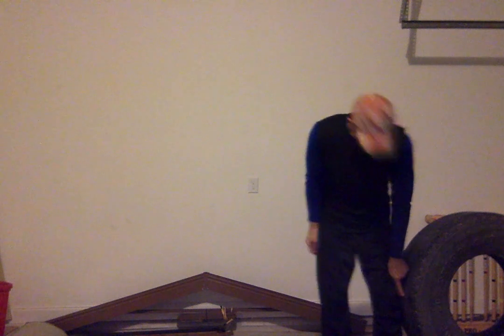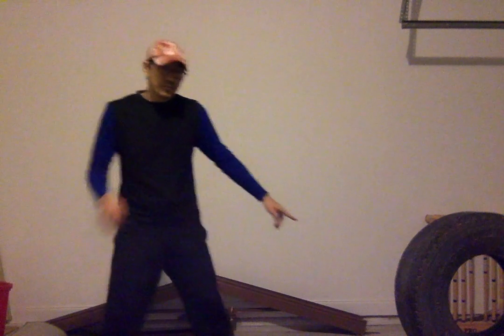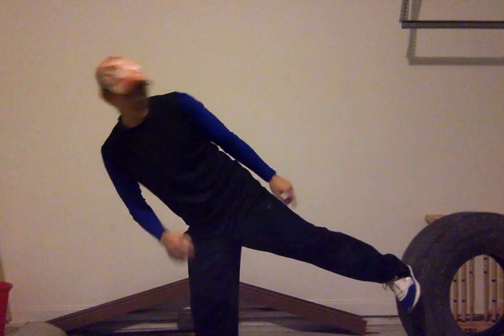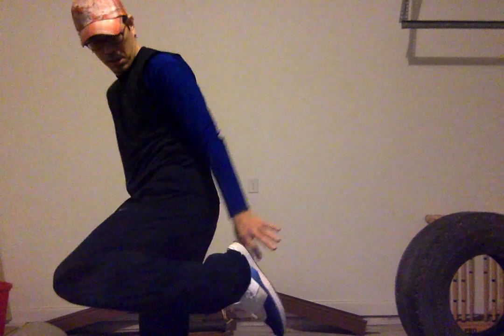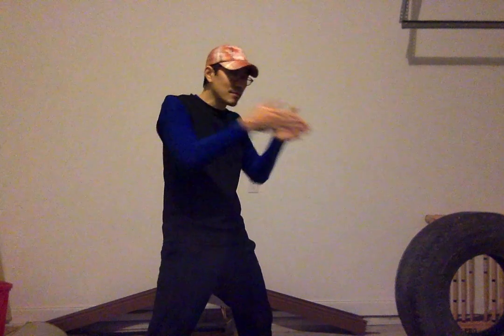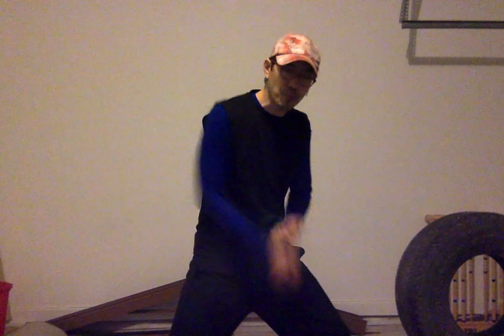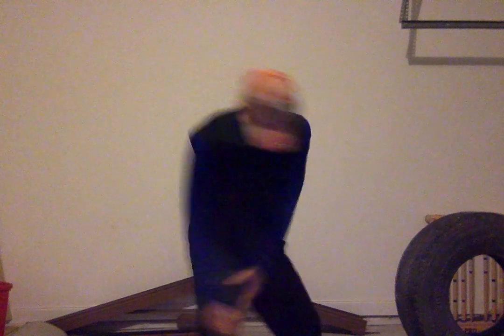Jeet Kune Do techniques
Connecting JKD, Savate, and Filipino martial arts.
The idea is the same as Defang the Snake, keep yourself safe by not committing in deep, keeping the distance, and attacking lesser targets. The shoe does the work for you.
You have to ask yourself what am I trying to do here?